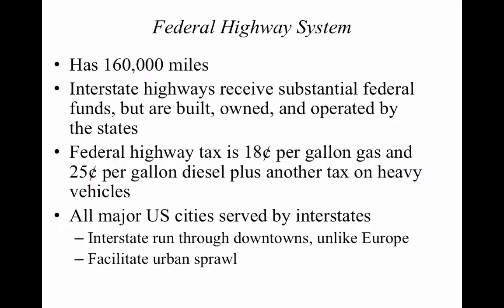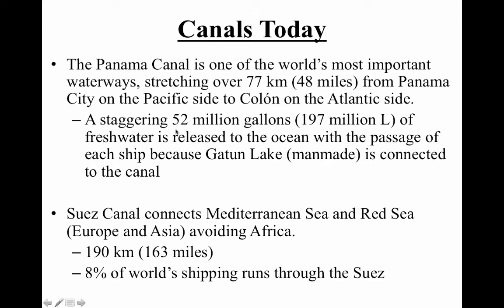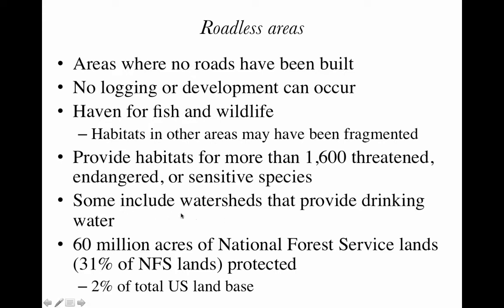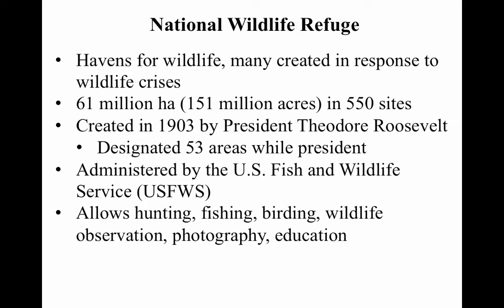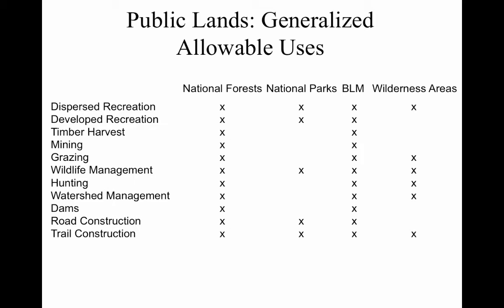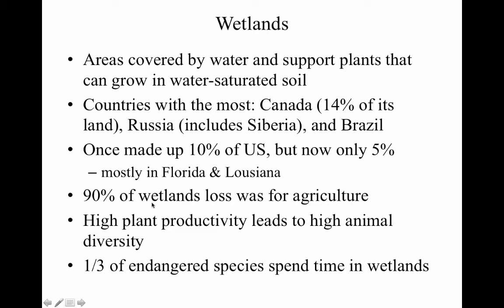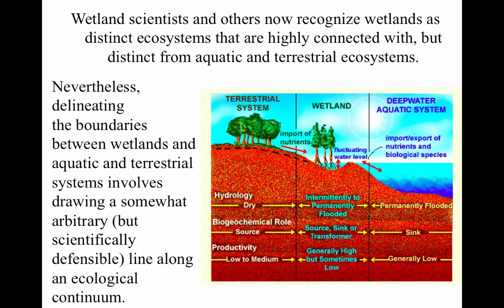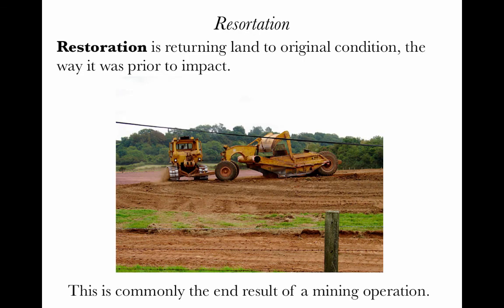Unit4C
Table of Contents:

00:46 - Federal Highway System
03:32 -
05:25 - Canals Today
07:48 -
09:47 - Roadless areas
11:31 -
11:44 - The federal government manages public land
14:12 - Relevant laws
15:52 - National Parks
17:49 -
20:05 - National Forests
20:52 - Public Lands: Generalized Allowable Uses
22:13 - Federal agencies manage land in the U.S.
22:13 - Logging occurs on public and private land
22:14 - Federal agencies manage land in the U.S.
22:14 - Public Lands: Generalized Allowable Uses
22:16 - Federal agencies manage land in the U.S.
22:16 - Logging occurs on public and private land
22:17 - Federal agencies manage land in the U.S.
22:17 - Public Lands: Generalized Allowable Uses
23:04 - Federal agencies manage land in the U.S.
24:13 - Logging occurs on public and private land
24:14 - Federal agencies manage land in the U.S.
24:15 - Logging occurs on public and private land
26:11 - The National Forest Management Act (1976)
27:10 - Wetlands
28:52 - The way that wetlands are viewed has evolved over time:
29:29 -
29:58 - …. to a federal policy of “no net loss” of wetlands, including subsidy and technical assistance to restore and create wetlands.
31:01 -
35:47 - Conserve land using the land-use ethic model
38:43 -